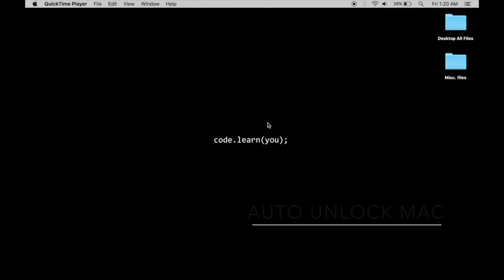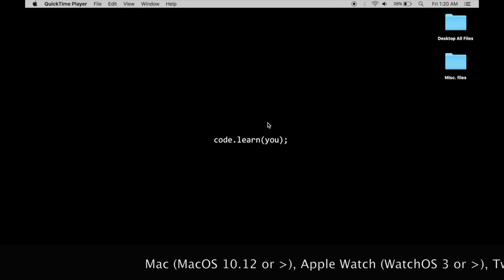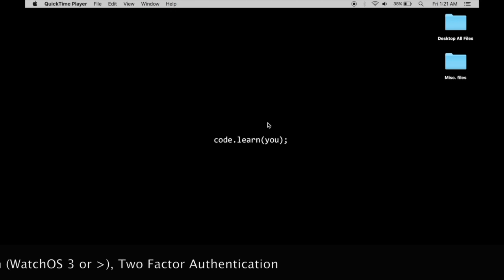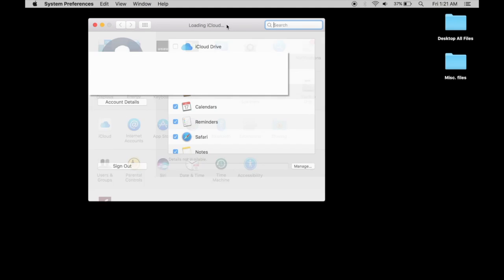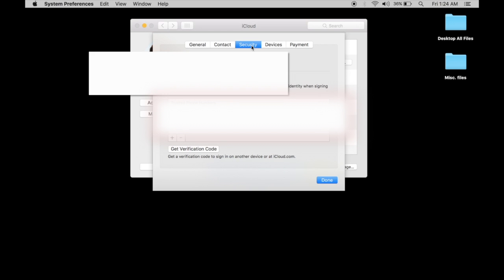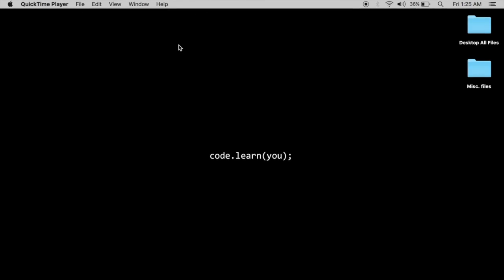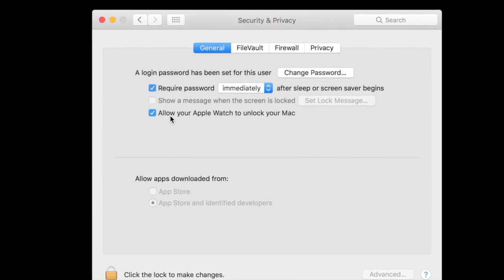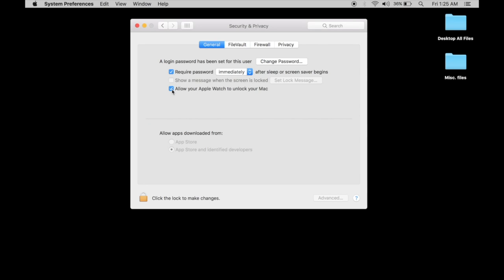How to setup auto unlock using Apple Watch on Mac 2017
This video will show you how to setup auto unlock using Apple Watch on a Mac. For this to work you need a Mac running MacOS Sierra, an Apple Watch running WatchOS 3, and Two Factor Authentication turned on.